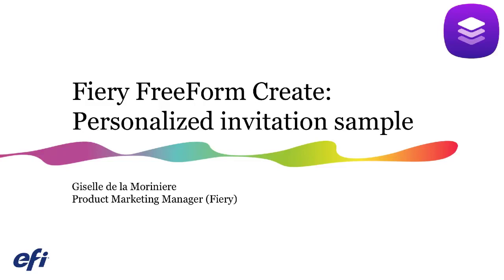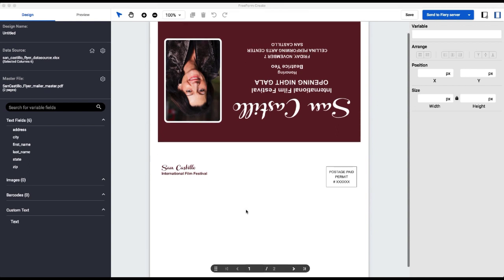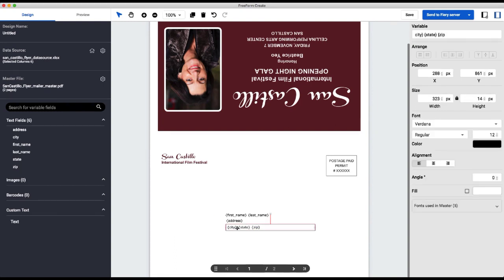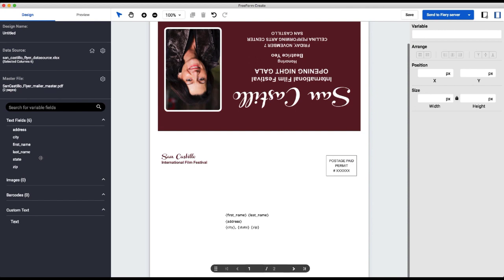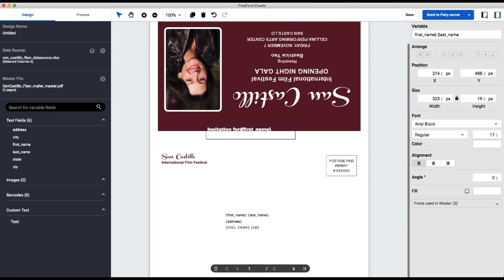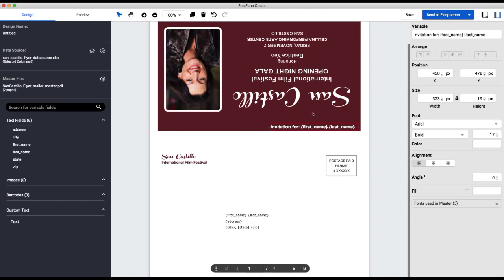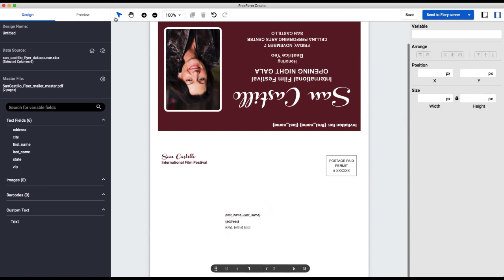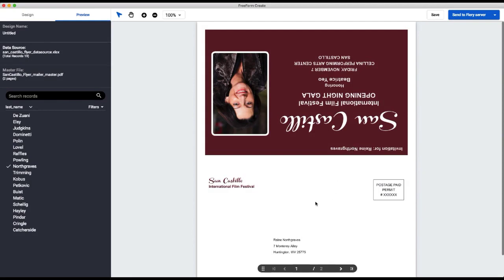Fiery FreeForm Create: Personalized invitation flyer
Learn how to create a personalized invitation flyer using Fiery FreeForm Create